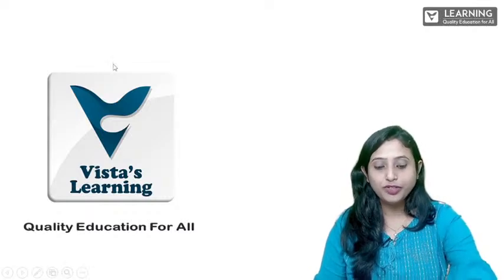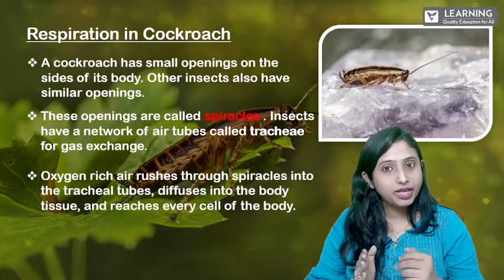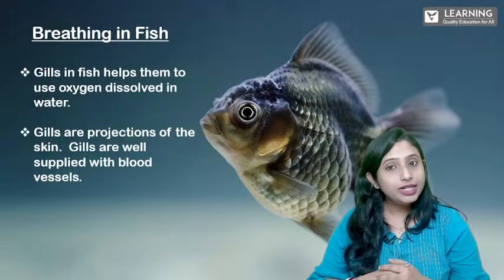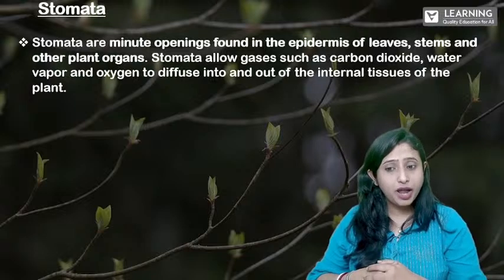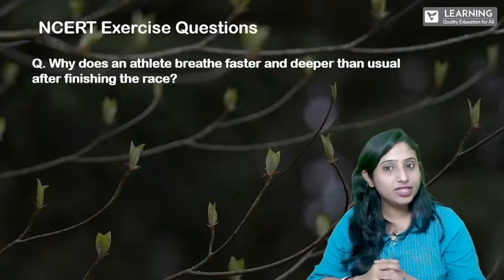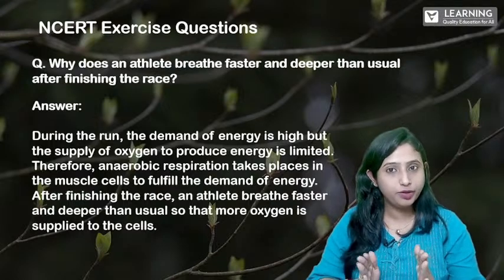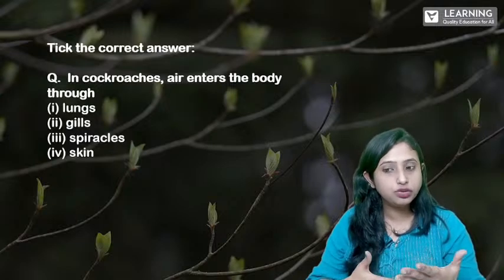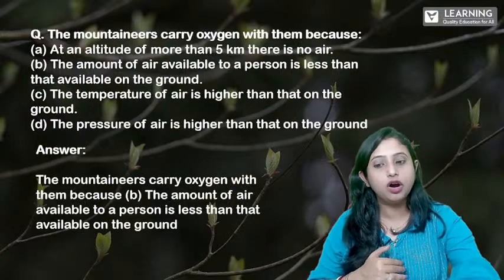Class 7 Science | Respiration in Organisms | CBSE | KSEEB | By Reema ma'am | Vista's Learning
Science Tutor: Reema
KSEEB - CBSE -  Respiration in organisms - Breathing in different Animals and NCERT Exercise Questions - How breathing takes place in different animals? In this session we are going to discuss about the process of breathing in cockroach, earthworm, breathing in organisms living under water, the process of respiration in plants and NCERT Exercise questions.

Brief intro about us: We are a group of individuals trying to change the present scenario of "Quality education only available at a cost" to "Quality education regardless". Education has always been for anyone who cares to acquire it. We strongly believe that and have come up with a few series of live classes covering the CBSE class 7 science syllabus.